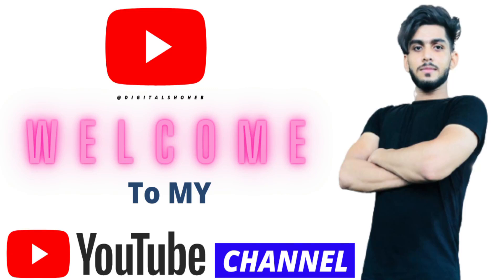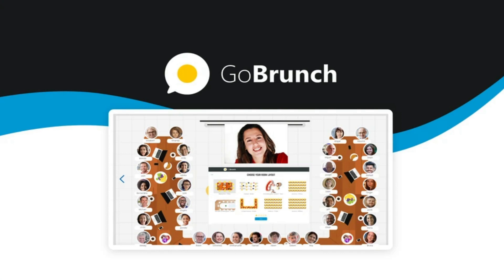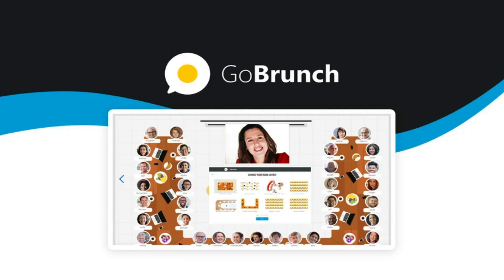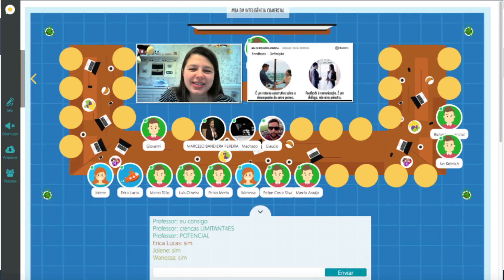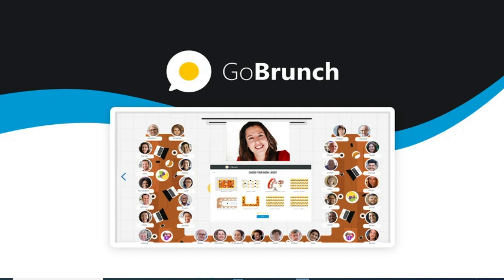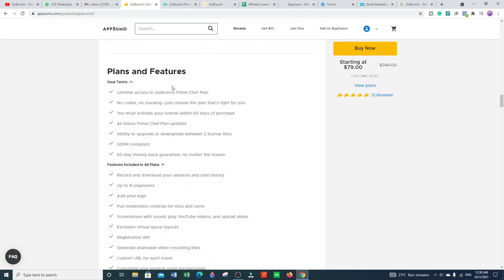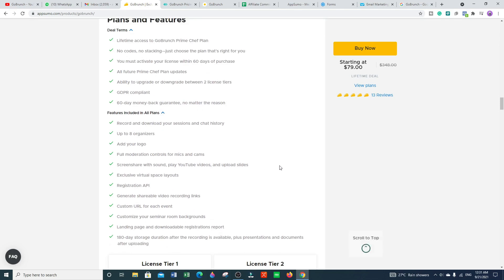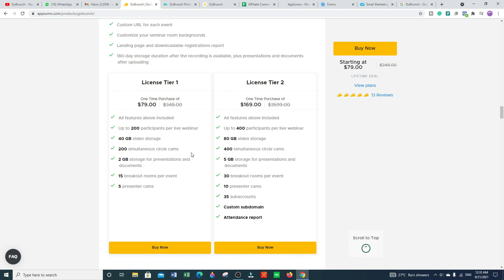Gobrunch Webinar Review: versatile Webinar and Meeting platform with a unique interface | Lifetime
So, in this video, I've presented the Gobrunch
 Review:

What Is Gobrunch:
GoBrunch is the Ideal Webinar Platform for Teaching and Training. Create your webinar or virtual classroom, turn on your camera, share your screen, share your videos, broadcast other presenters and record. Much like an in-person event, you can have multiple breakout rooms taking place simultaneously with different facilitators assigned to each session. No installation is required. Get started and make your sessions more engaging.